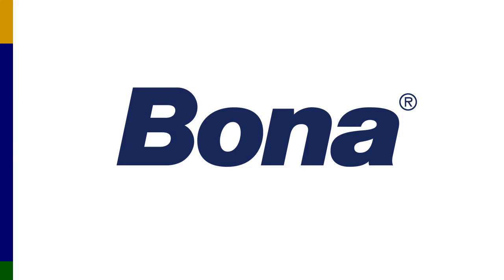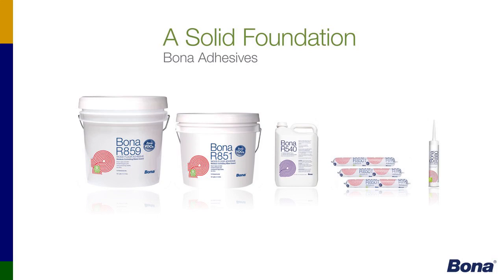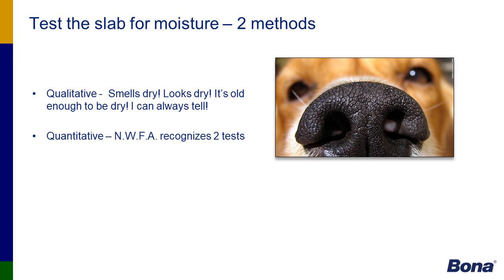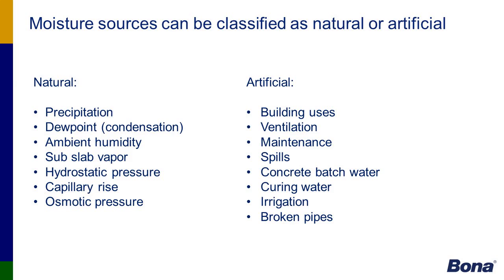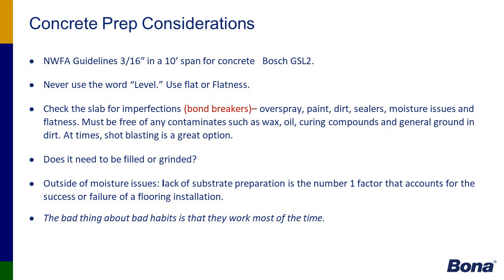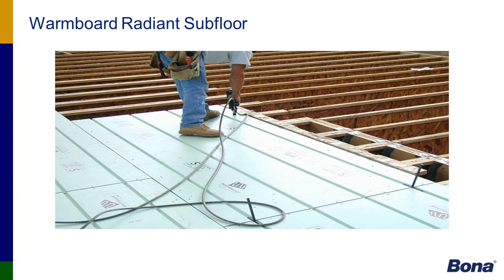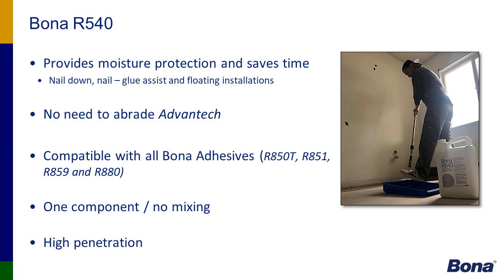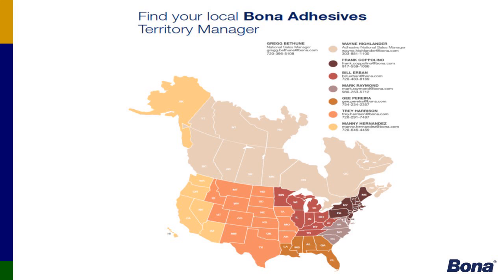Bona Product Webinar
Learn about Bona's silane-based adhesives with their carefully weighted combination of elasticity and strength. The all new Bona R880™ innovated for vertical surfaces and Bona R540 moisture barrier and primer will also be introduced.
Proudly hosted by FCICA, the Flooring Contractors Association. The resource for premier commercial flooring contractors.